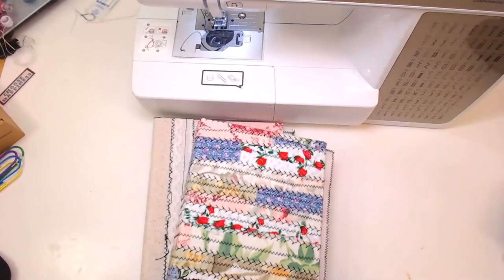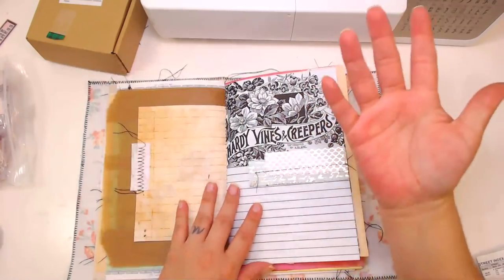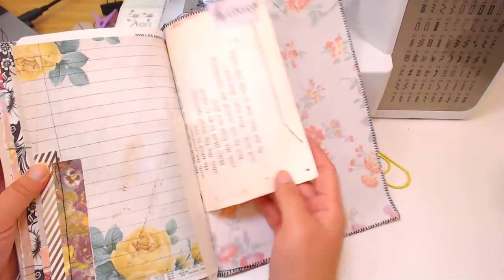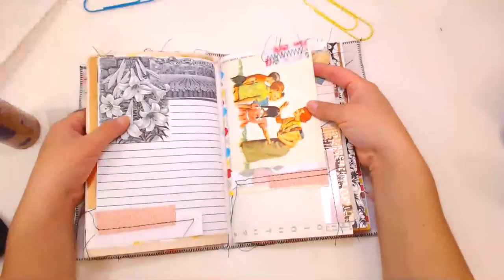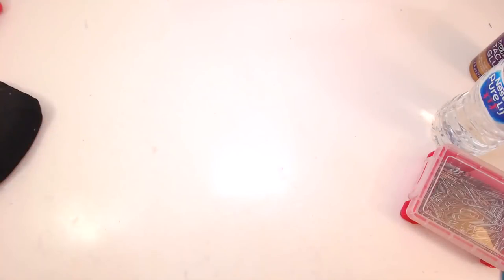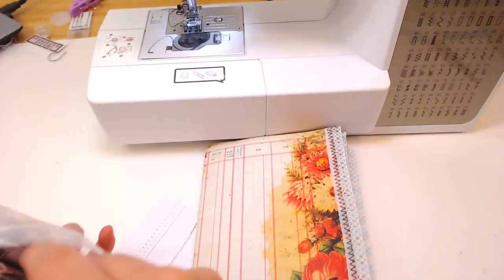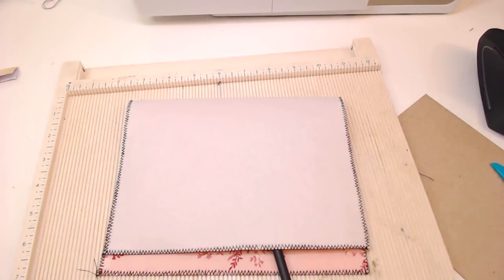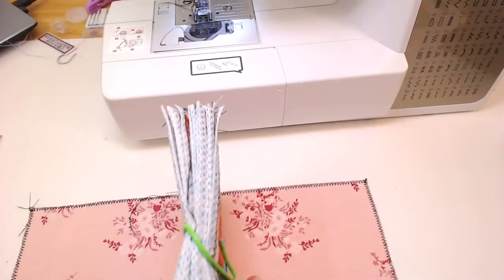Junk Journal Signature using Sewing Machine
4pcs Silicone Brushes

Microphone-
Blue Snowball iCE Condenser Microphone

Video Light-
Neewer on Camera Video Light 176 LED-

Light Arm-
Neewer 11"/28cm Adjustable Friction Power Articulating Magic Arm